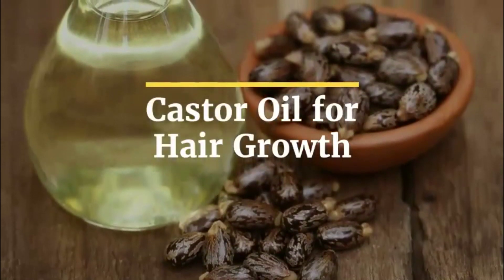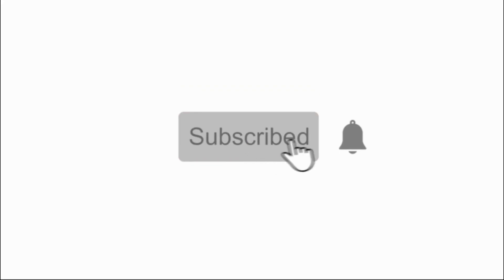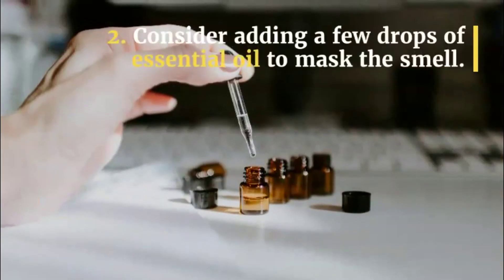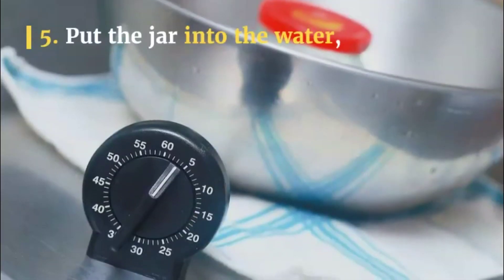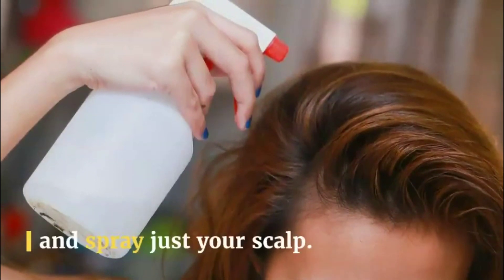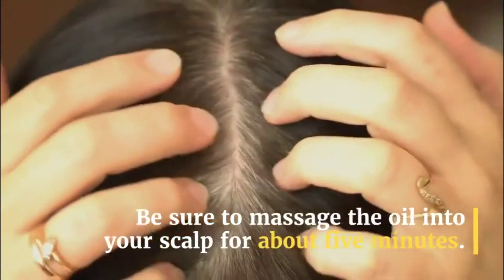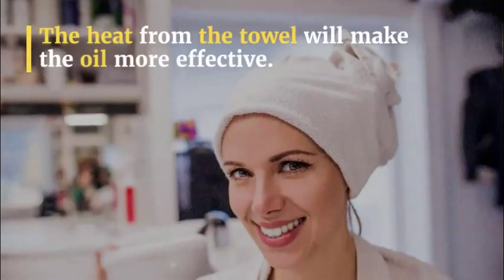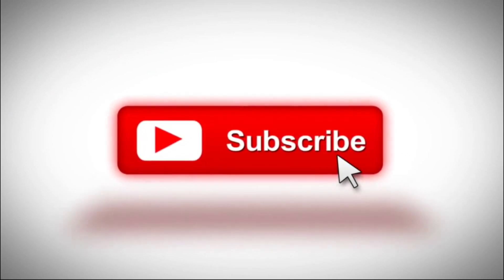Castor Oil for Hair Growth (Step By Step)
If you want to learn how to use castor oil for hair growth, then watch this video all the way to the end because I will show you how to apply castor oil for hair growth step by step.

Many people want to learn about castor oil benefits for hair growth. Castor oil is a vegetable oil pressed from castor beans. Castor oil has been used in cosmetic products included in creams and as a moisturizer. It also has been used to enhance hair conditioning in other products and for supposed anti-dandruff properties.

In this video I will be showing you castor oil for hair growth method. Hope it will help you reach your goal of hair growth.

Actually, besides benefits for hair growth, castor oil is also good for eyelashes. This video will only focus on castor oil benefits for hair.

Is castor oil good for hair growth? a lot of people asked this question, The answer is yes. Castor oil has many benefits. It's good for you.

Video inspired by Good Life Tube: 90% People Don't Know How To Use Castor Oil Correctly